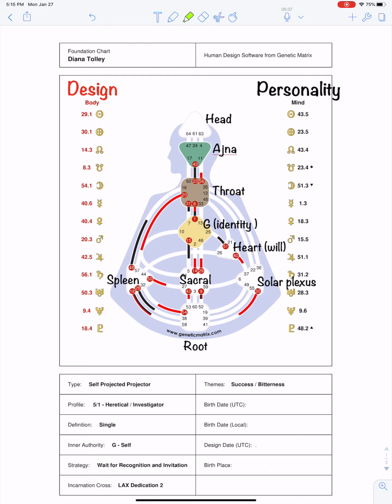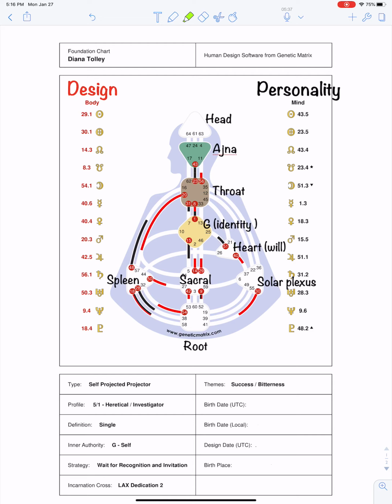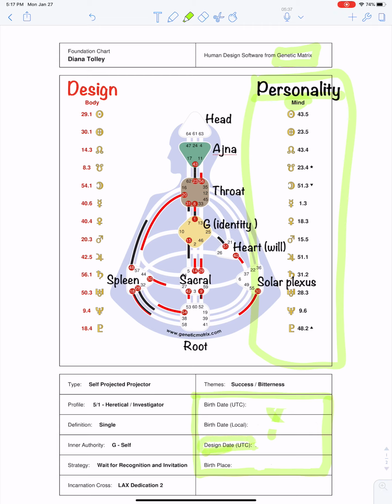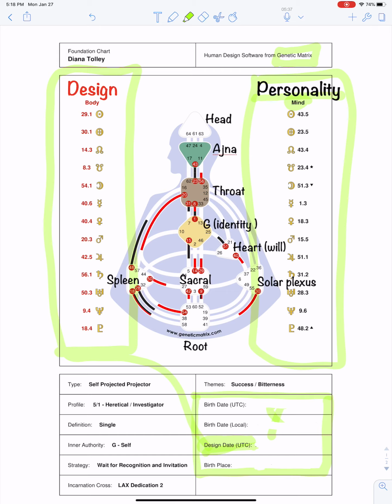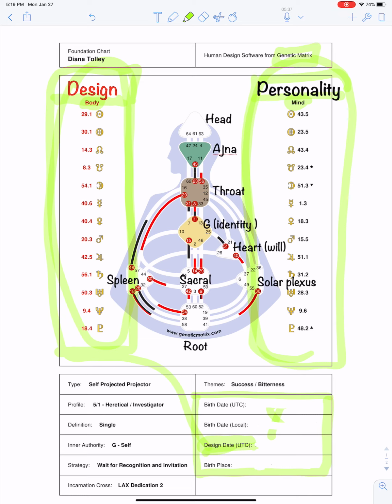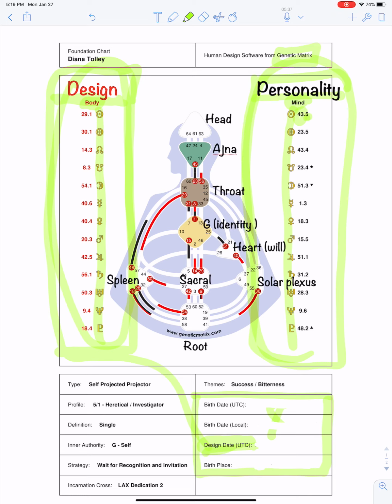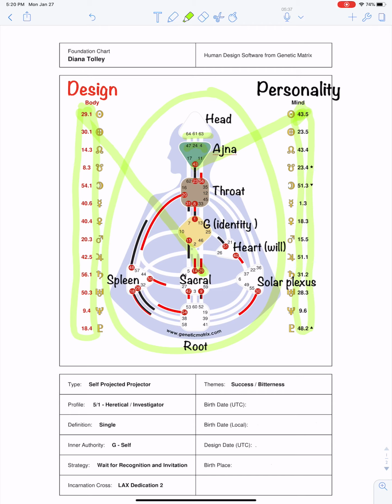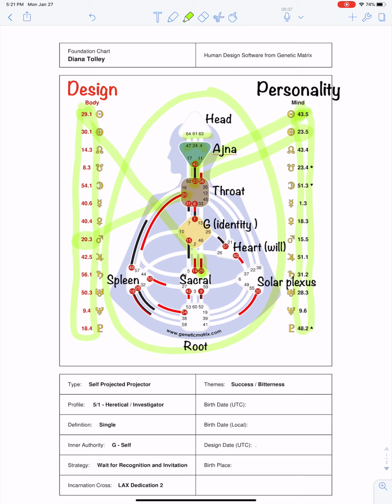Numbers and Planets on the BodyGraph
Brief description of the planets and numbers on the Human Design BodyGraph